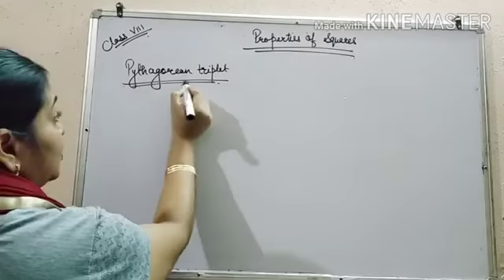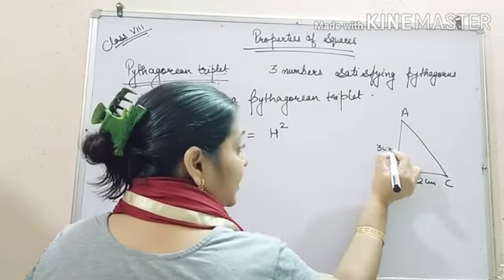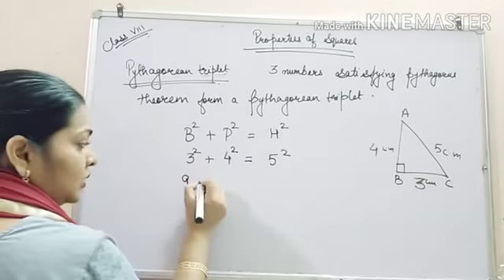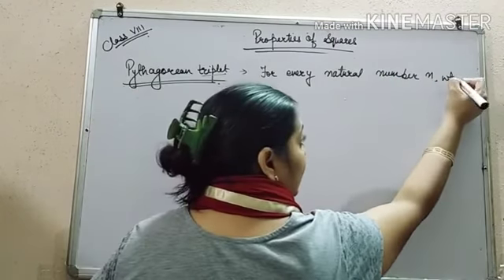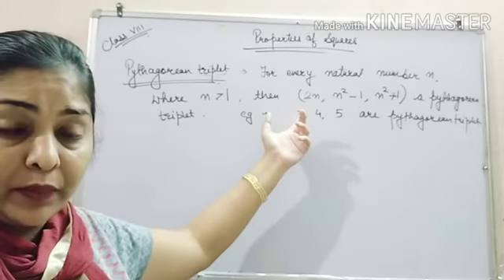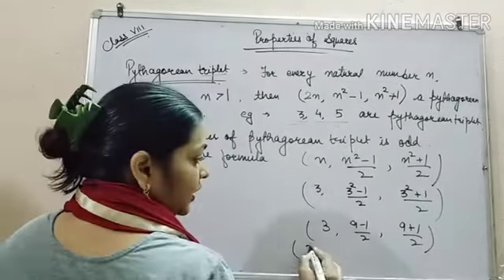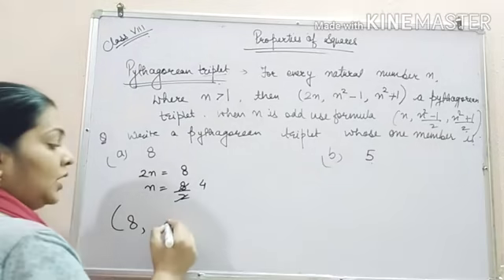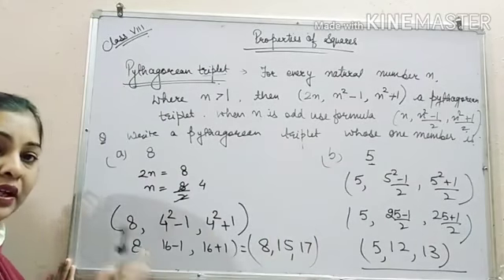Class VIII Chapter 6 Squares and Square Roots (Pythagorean triplet)